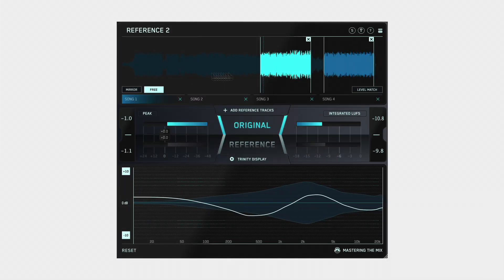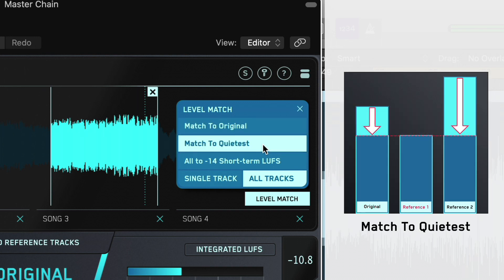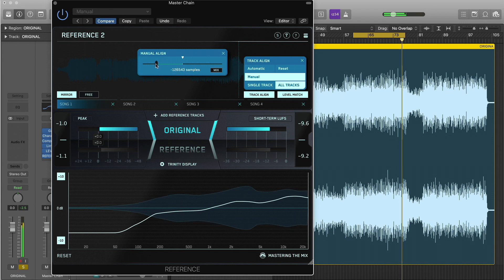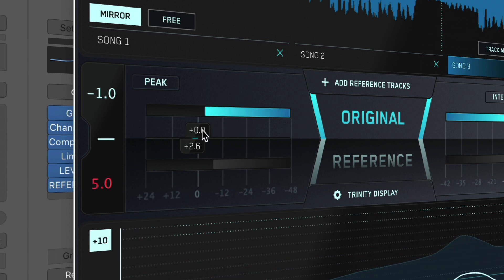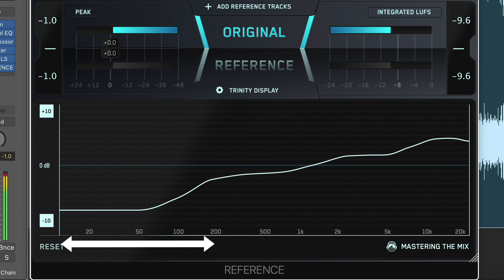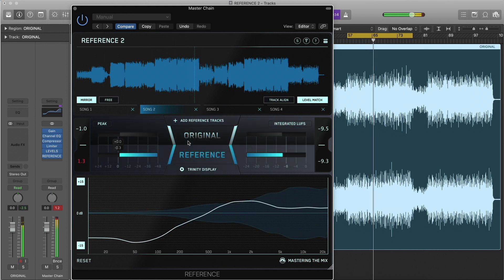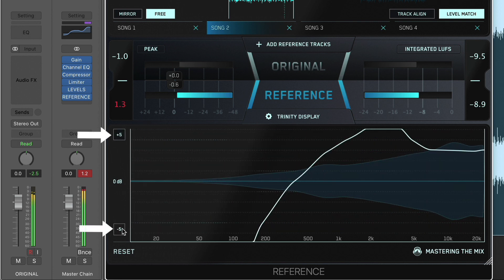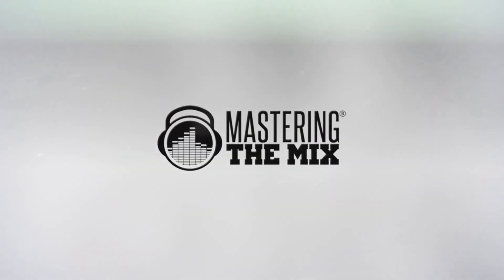REFERENCE 2 Walkthrough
Using reference tracks is essential if you want to create pro-sounding music that translates well on all playback systems.

REFERENCE 2 is the ultimate referencing tool and will help you get closer than ever to the sound of your favorite tracks.

REFERENCE 2 makes matching the EQ balance, stereo width, compression, and loudness of your reference tracks simple. It does this by giving you the clear, and actionable insights you need to get your music sounding great and ready for release.